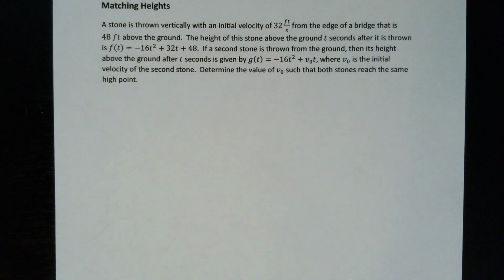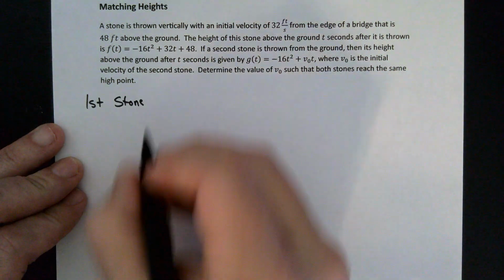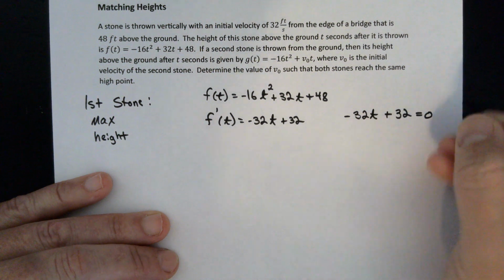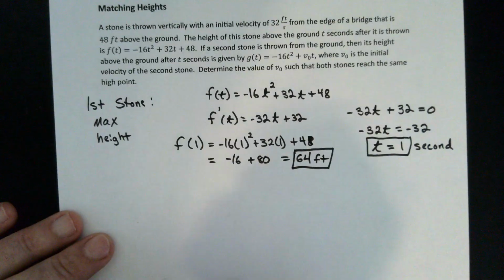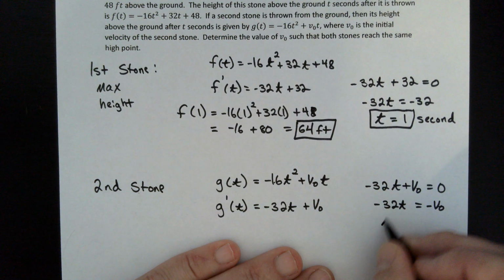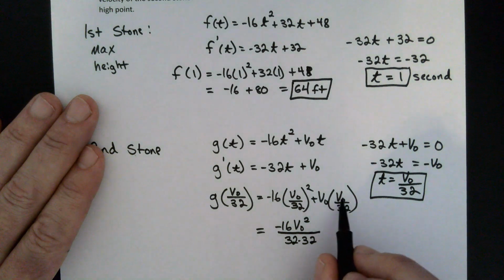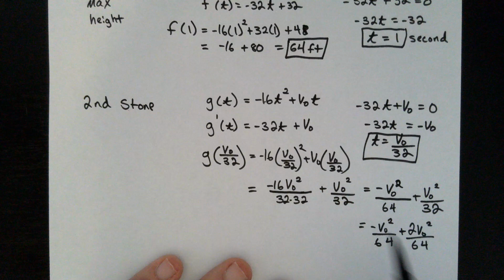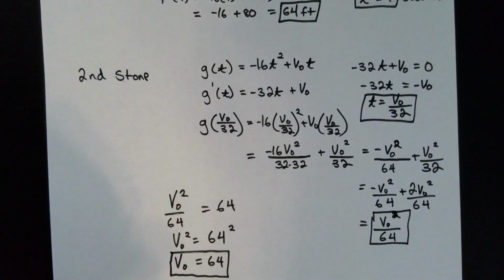Calculus: Matching Heights of Multiple Stones Thrown Vertically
One stone thrown from a bridge, one from the ground.  Find what the initial velocity of the second stone would need to be to have the same maximum height as the stone thrown from the bridge.